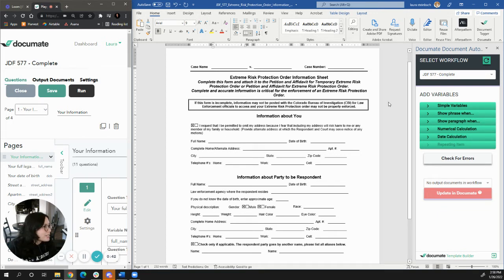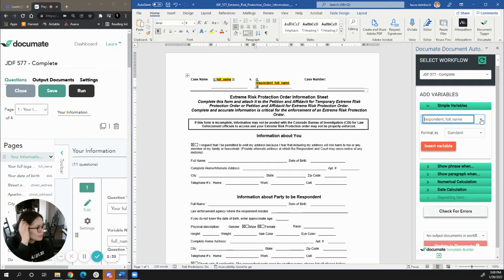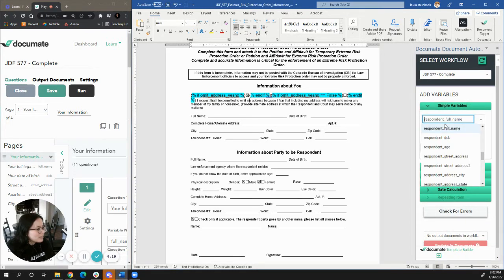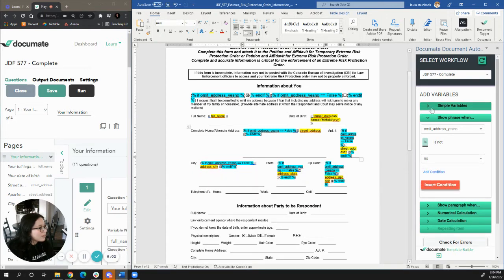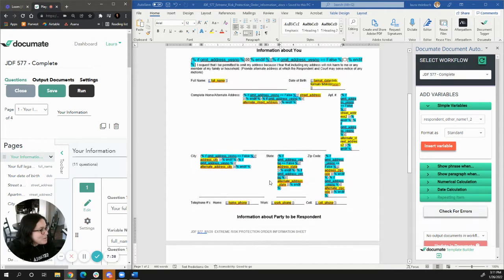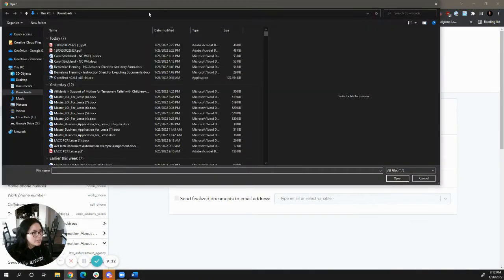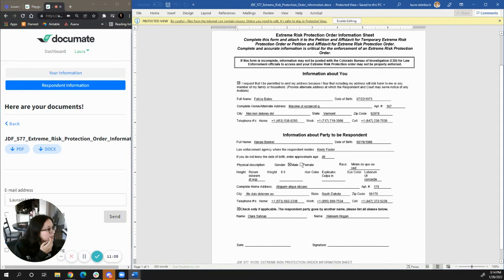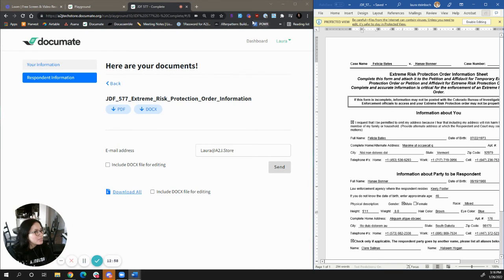Automating Documents with Word Add In for Documate